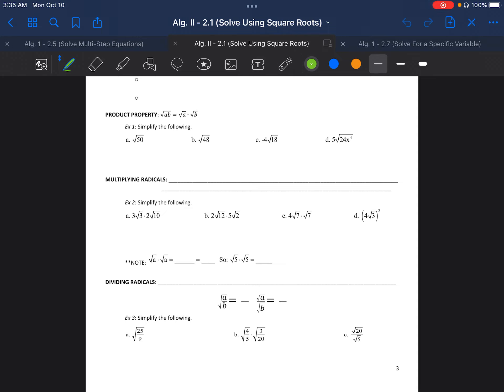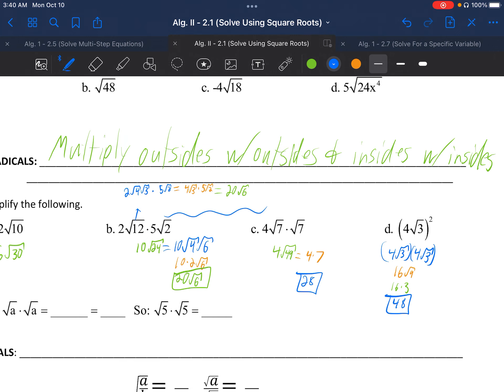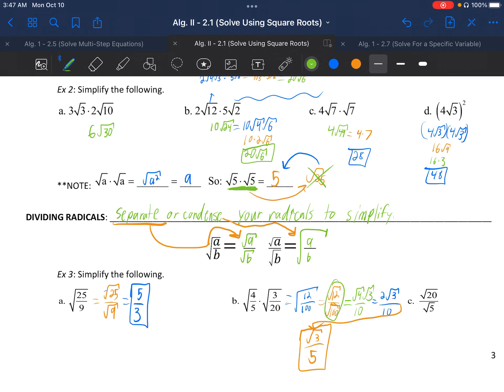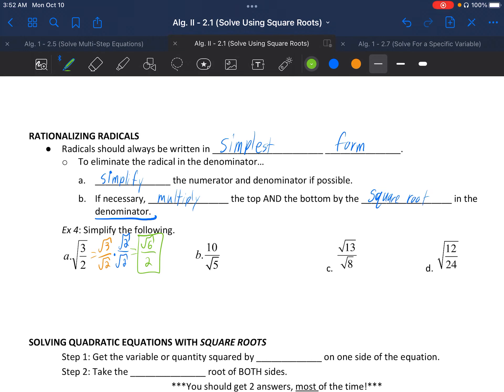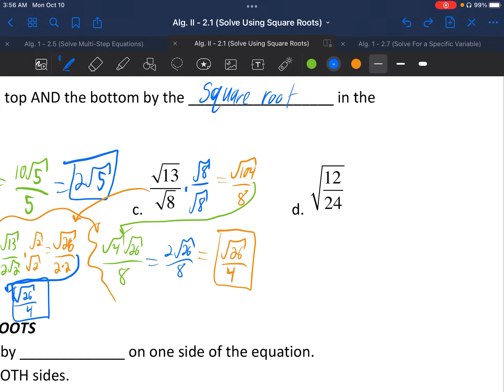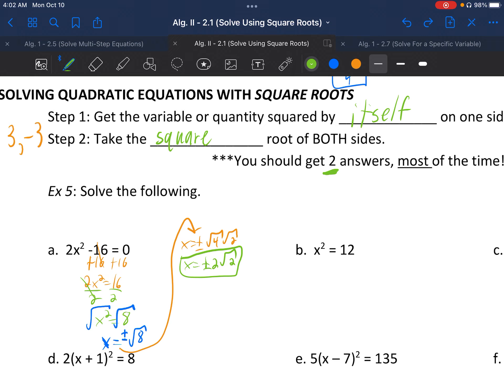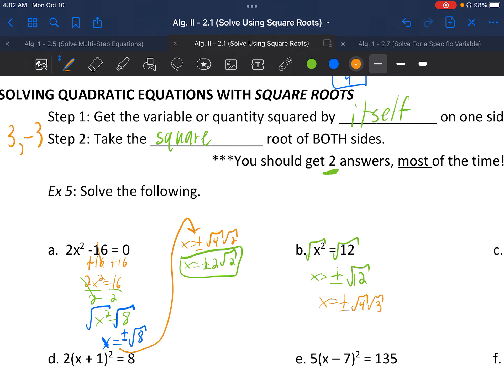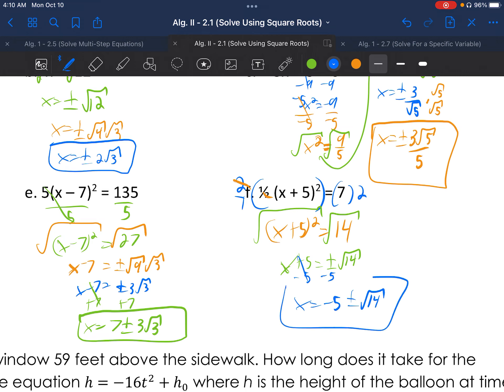Alg. II - 2.1 Day 2